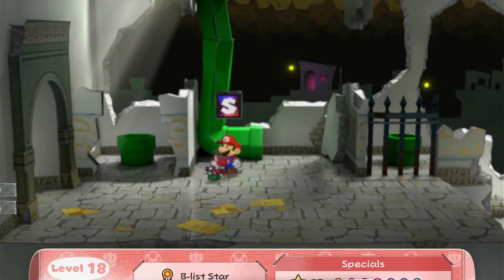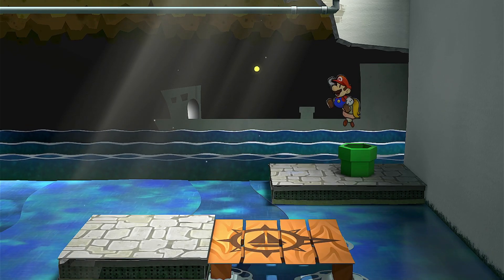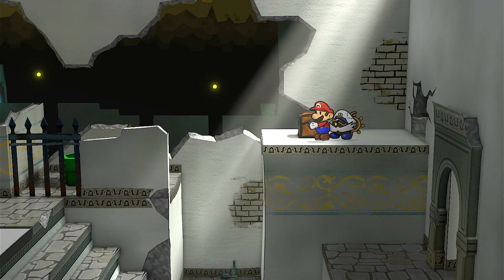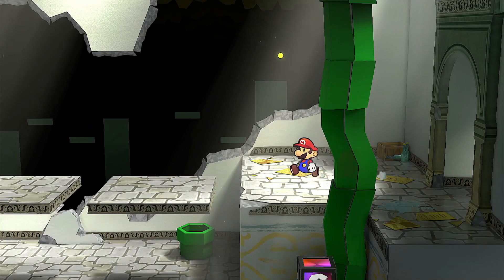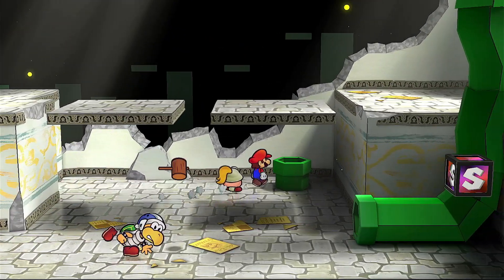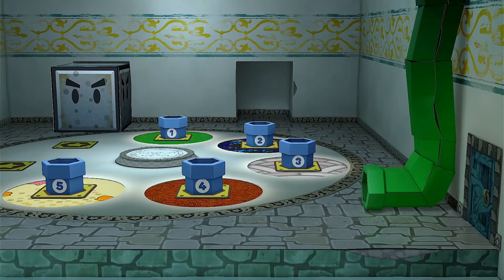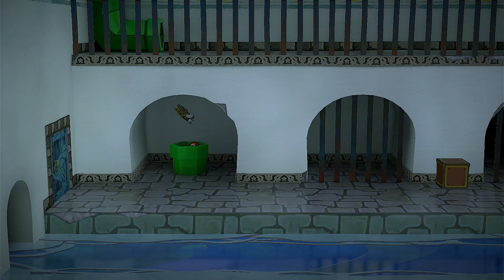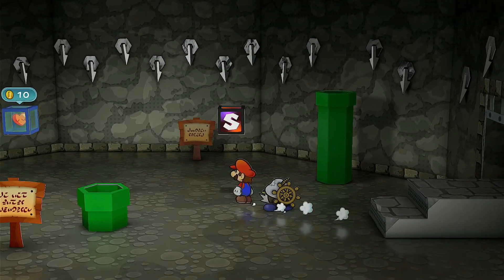Three Days of Excess PT 8) Topping off Rogueport Sewers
This episode is quite short, just tackling the rest of the secrets hidden in the sewers of Rogueport (also there is a small amount of foreshadowing here, let's see if you catch it).